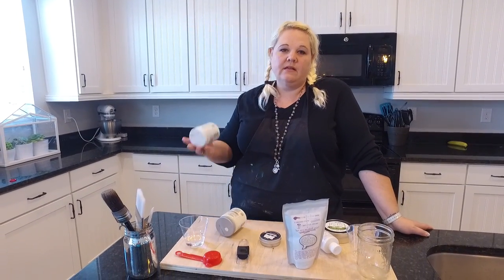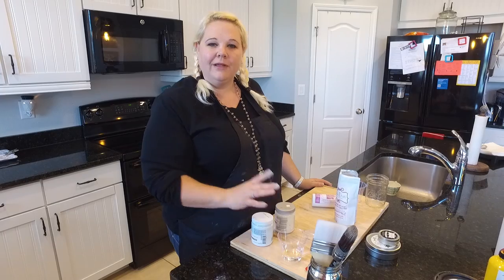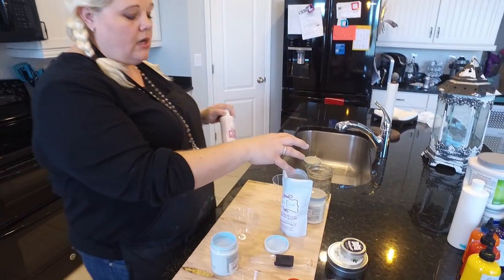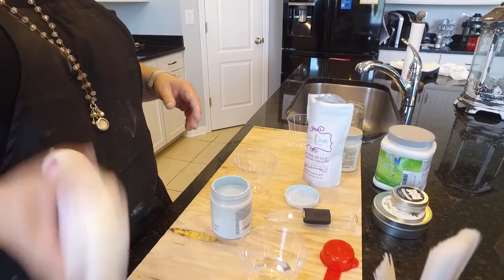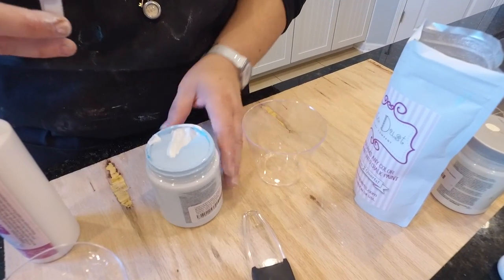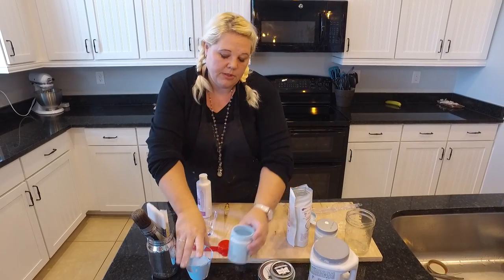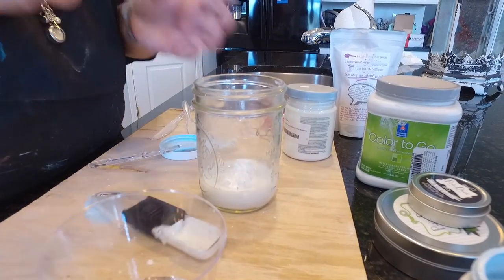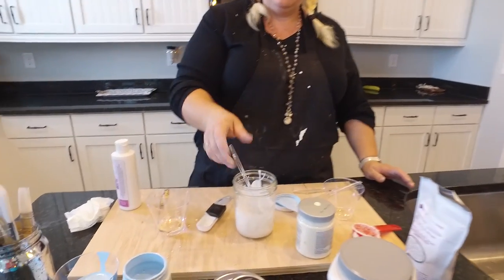HOW TO: Mixing Pixie Dust Paint Powder & Liquid Pixie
This video will explain how to easily mix Pixie Dust "Paint Powder", or Pixie Dust "Liquid Pixie" into any color latex paint you have to make a nice velvety chalk-like paint for all your painting needs!

Learn to paint and flip like a pro!